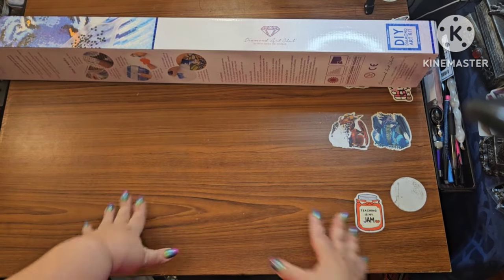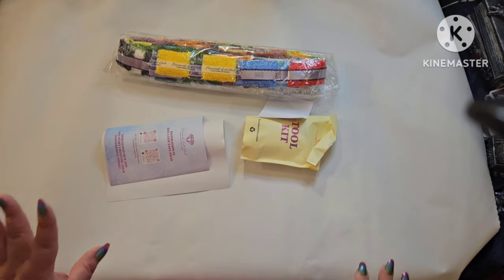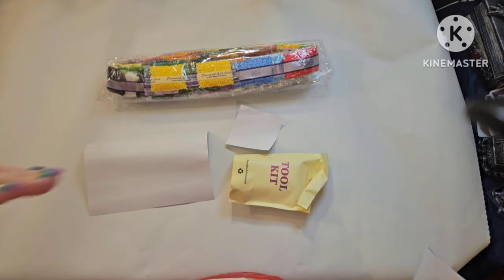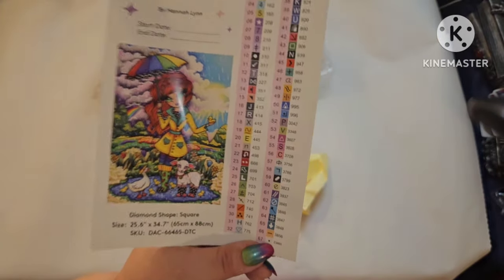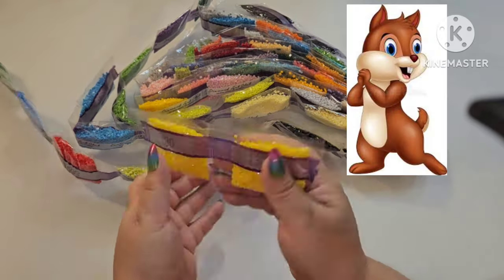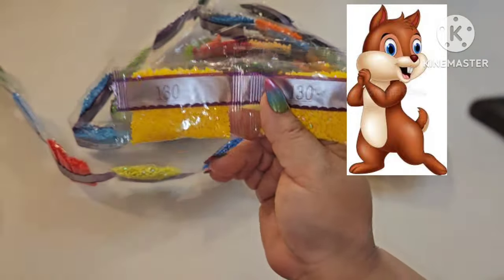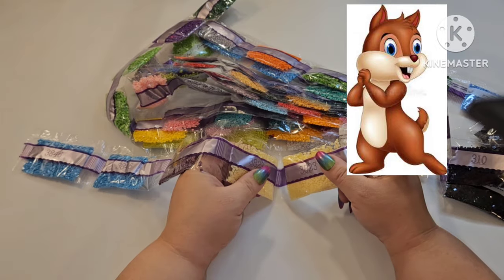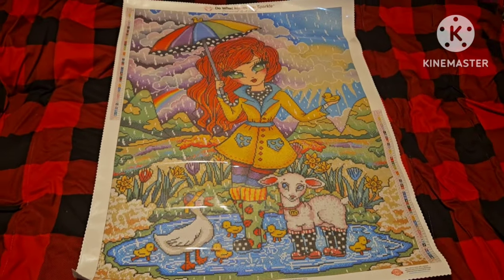Unboxing Diamond Art Club - Rainy Day and an ANNOUNCEMENT!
Hey Yall!
I am so excited to show you this amazing canvas from Diamond Art Club! This canvas is so gorgeous!

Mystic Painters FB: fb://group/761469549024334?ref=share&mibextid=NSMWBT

code MYSTRIA10